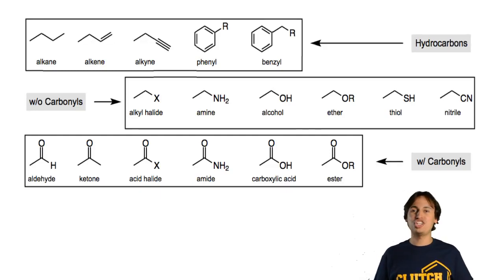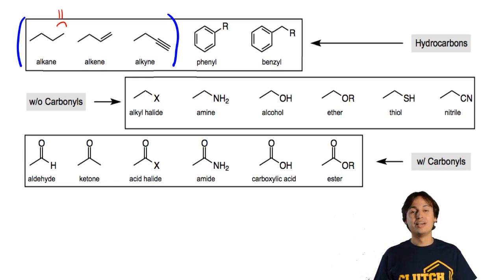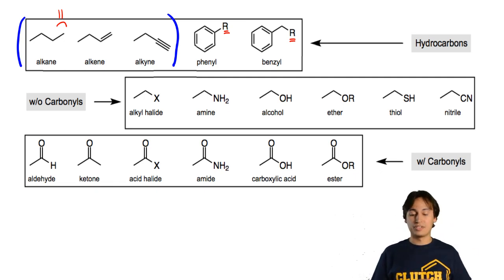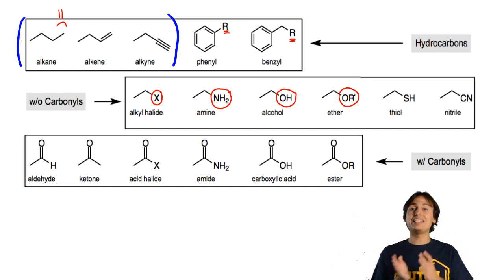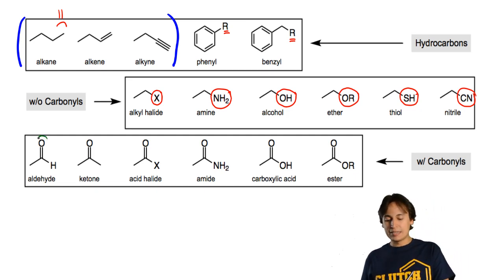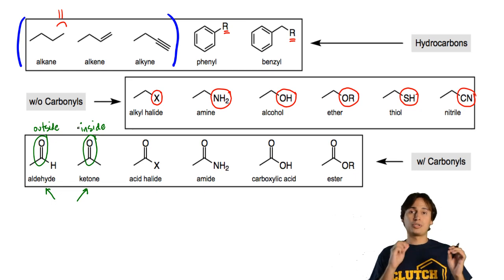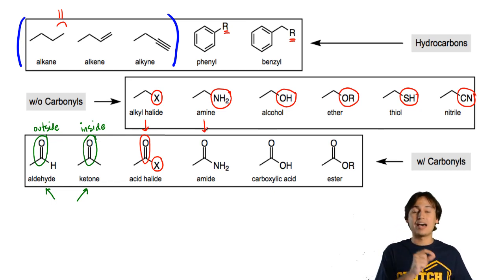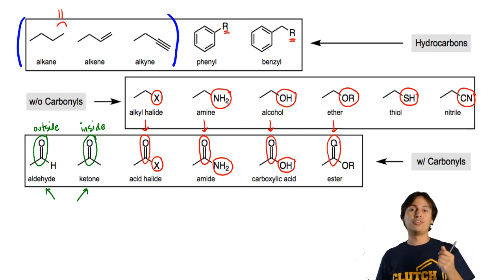Functional Groups in Under 5 Minutes - Organic Chemistry